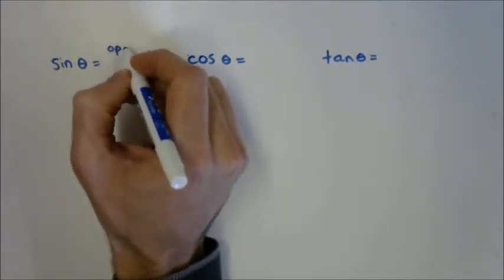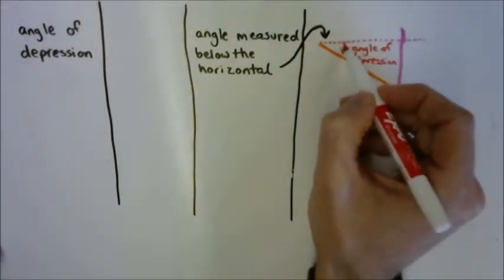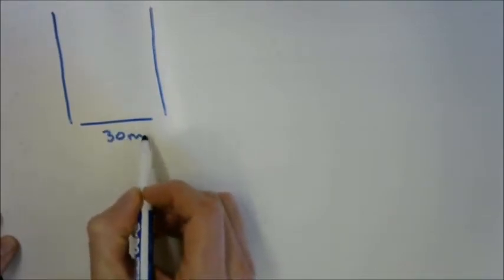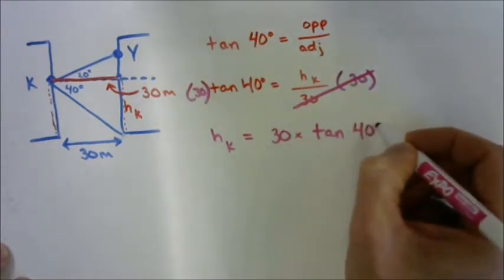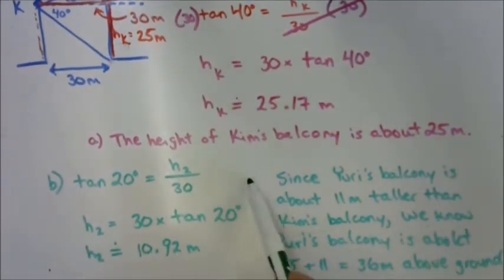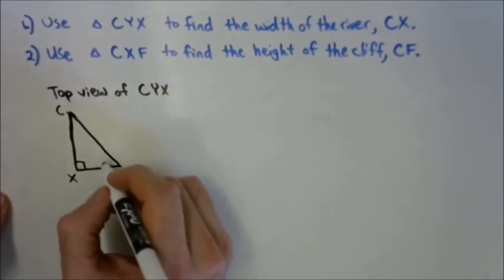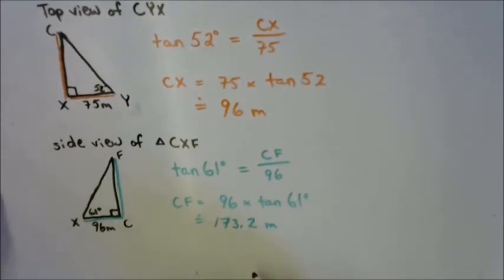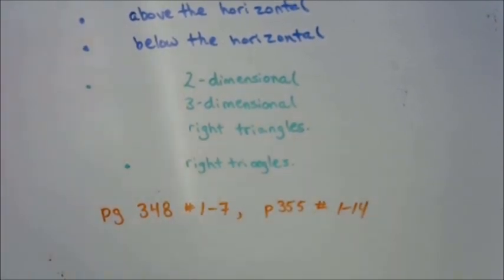7.5 - Solve Problems Involving Right Triangles